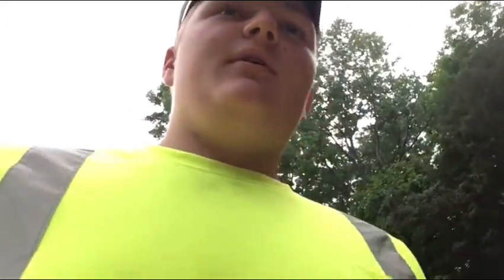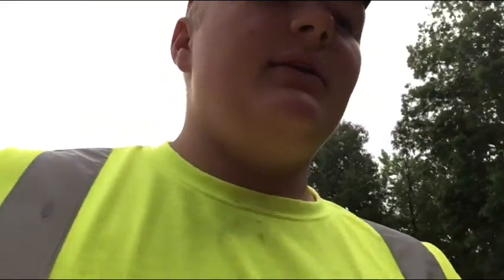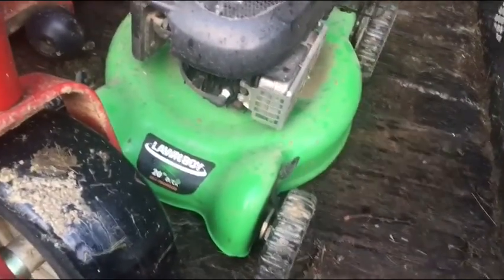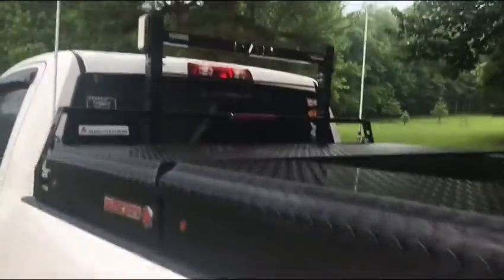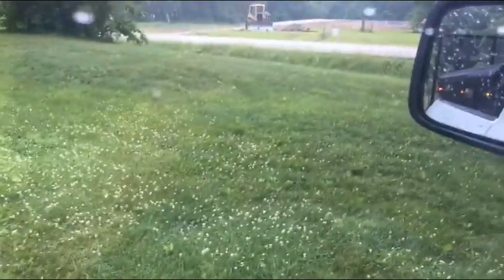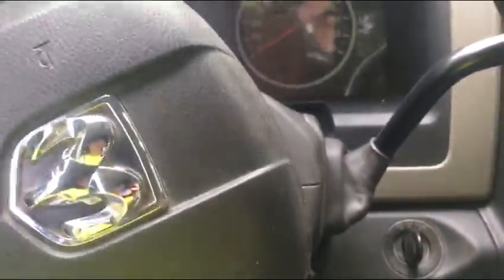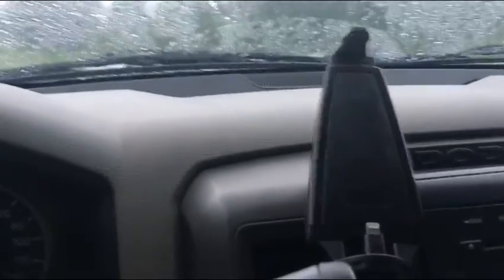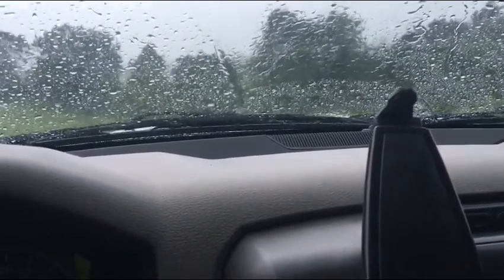Mowing water logged yards!